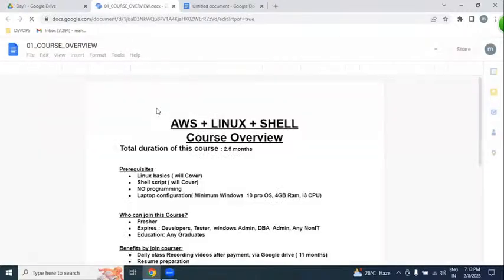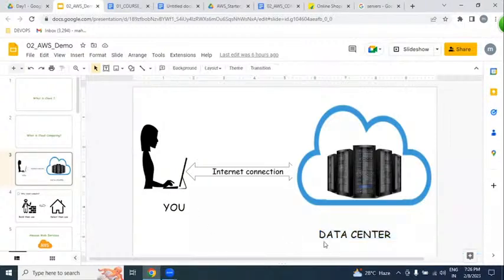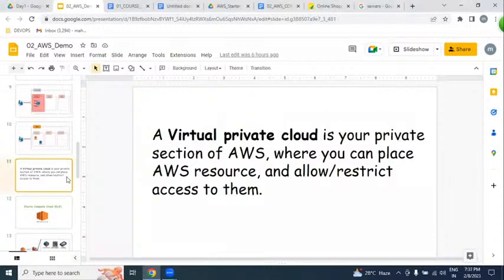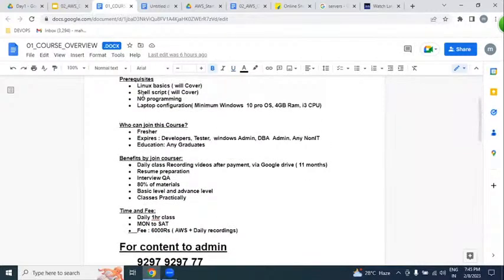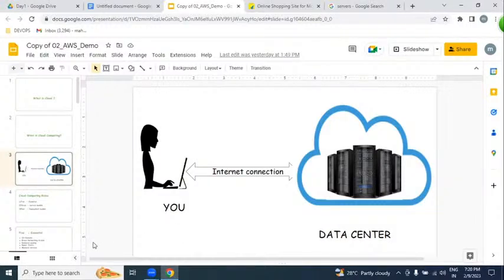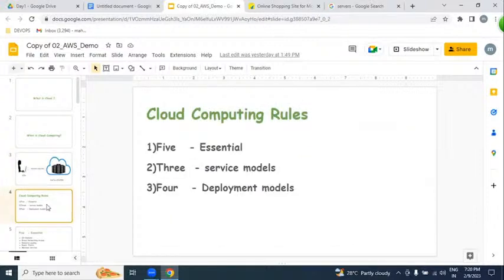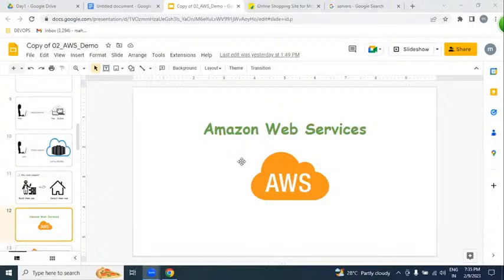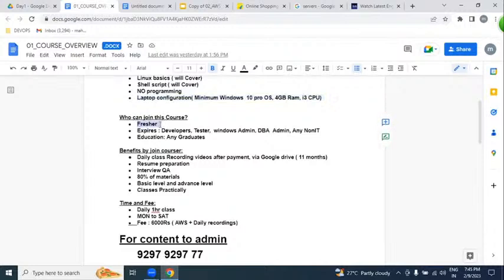AWS tutorials by Mr. Maha Sir